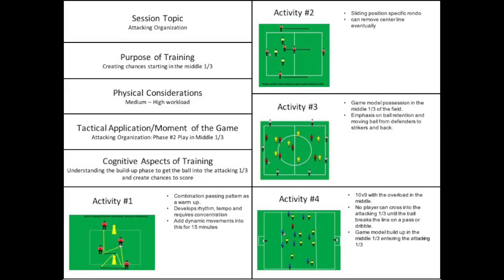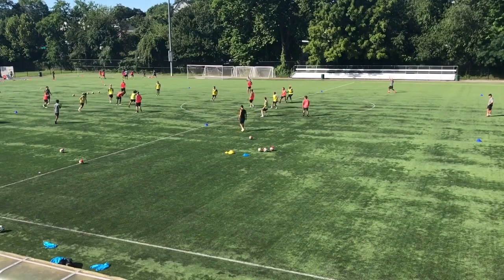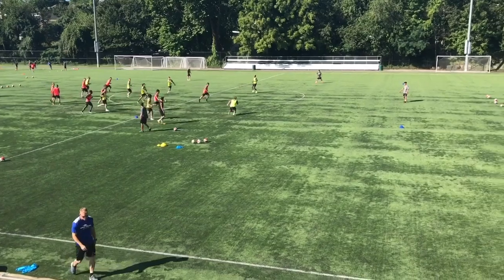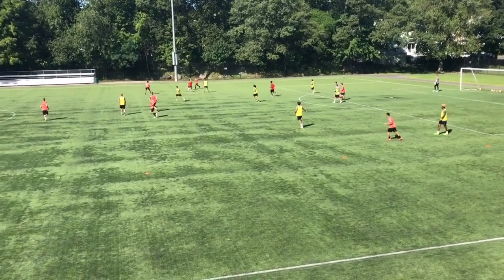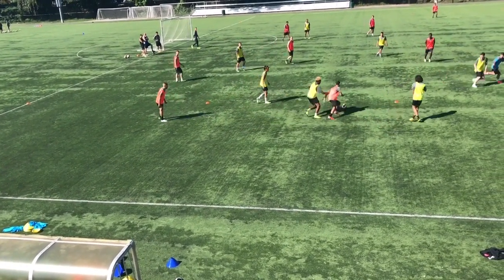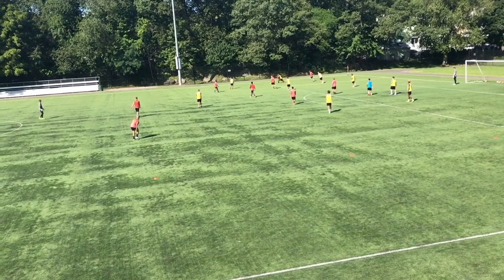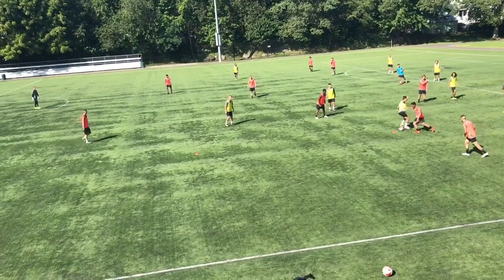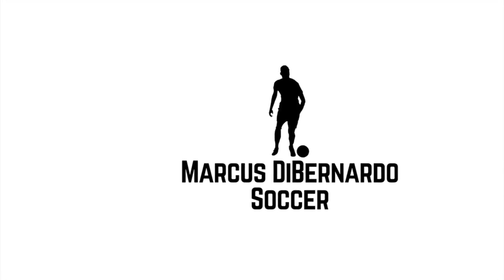Inside The Season Episode #4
Game Model Attacking in the middle 1/3 with increasing the tempo of play was the objective in training. Fatigue sets in a little so the training grids are adjusted to slightly smaller.